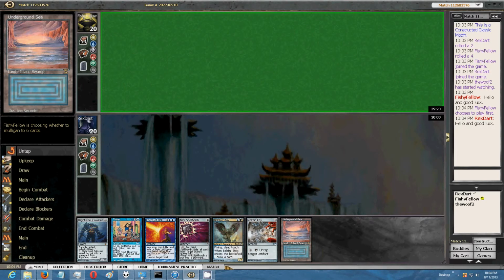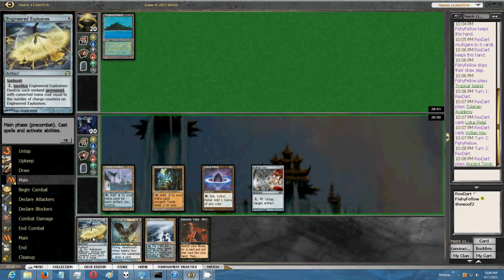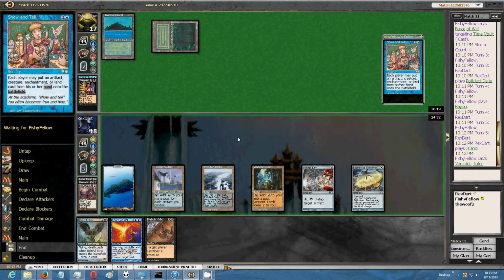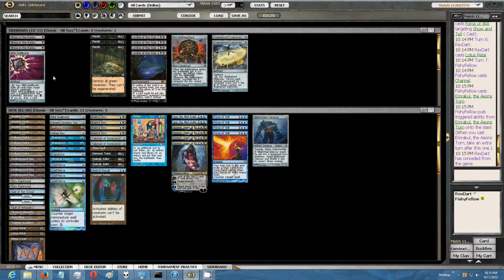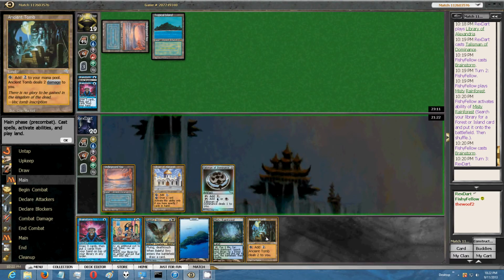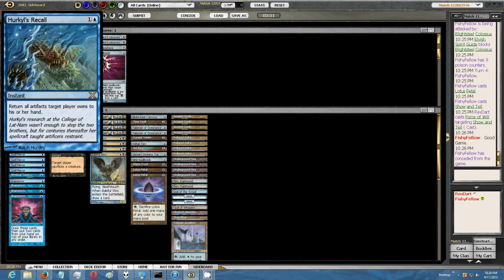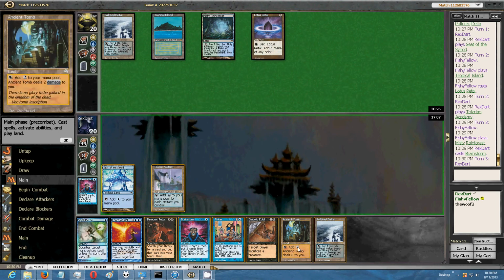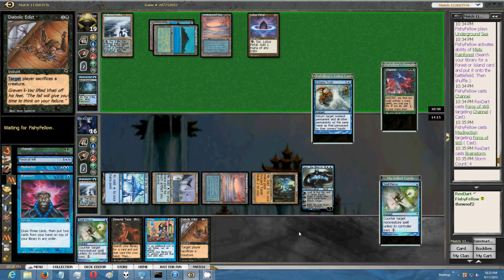Eternal Warrior #6 - Round 5, Classic League Blue-Black Control vs. Show & Tell, 24 Sept. 2013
You can watch these videos without streaming ads on our

If you'd like to watch the rest of the series on Youtube, you find the playlist

RexDart is an attorney and eternal format-enthusiast whose Magic accomplishments include finishing in the Top 16 of a SCG Legacy Open, winning Classic League Qualifier 4 in the 2012-13 season, and reaching the semifinals of the Classic Quarter Invitational in July 2013. RexDart enjoys drafting old formats and is excited about the prospect of competitive Vintage play on Magic Online.